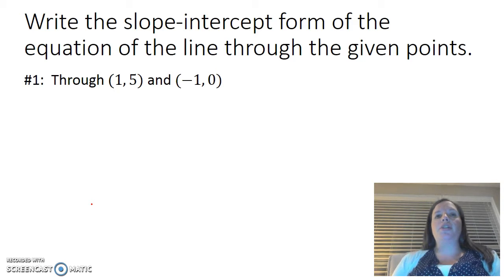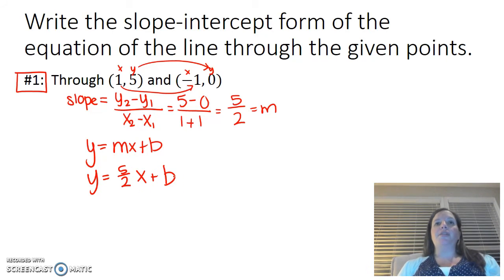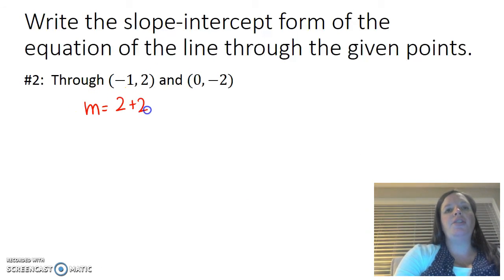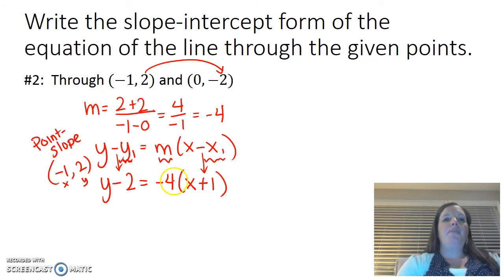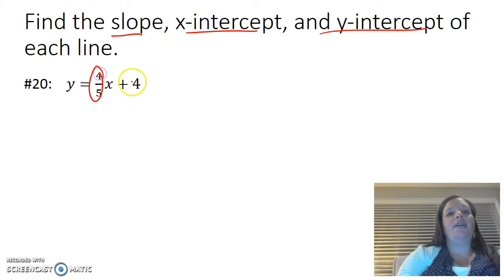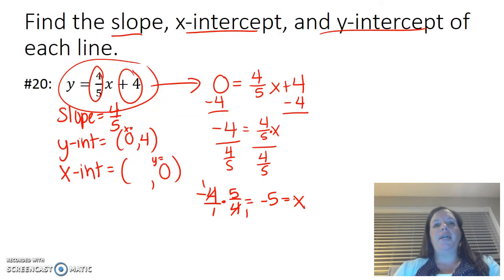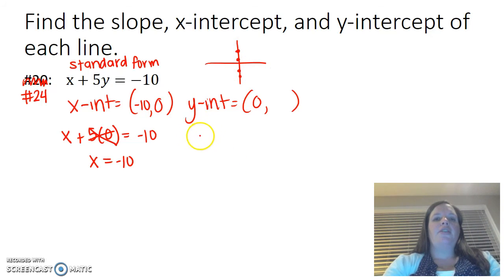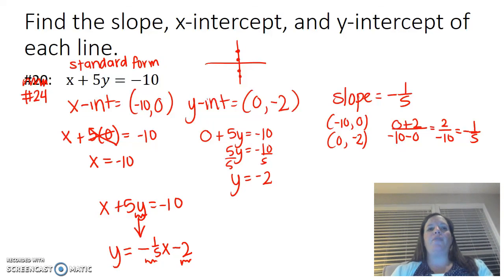Mid-Term Review Examples